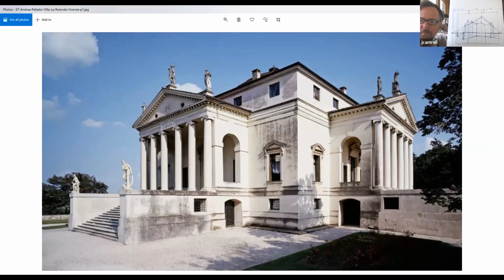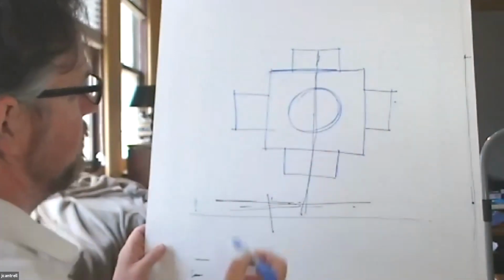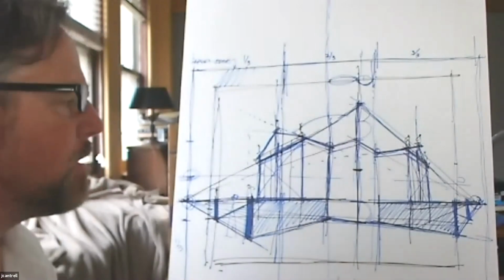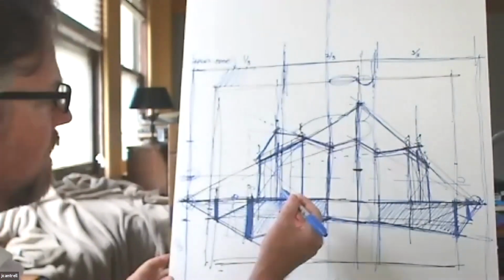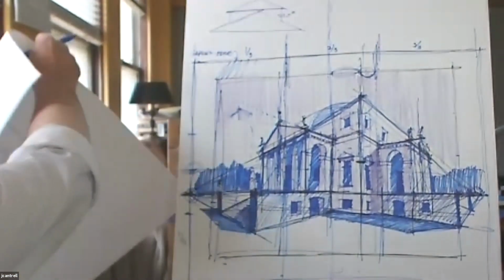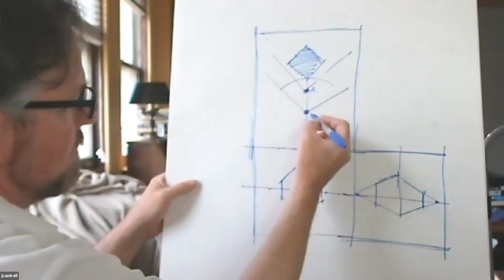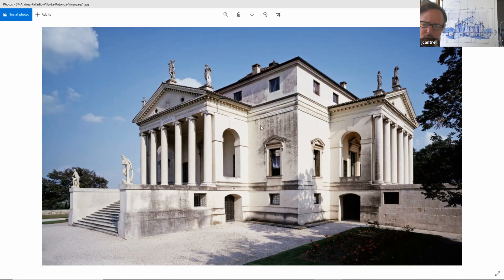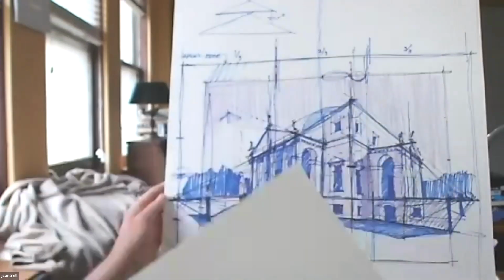Part 4: Perspective Drawing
Drawing & Rendering